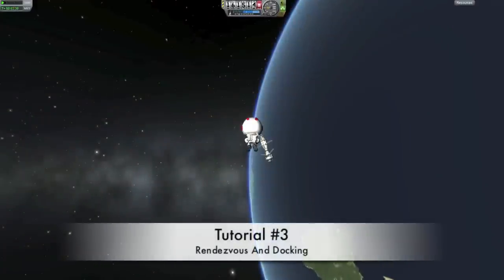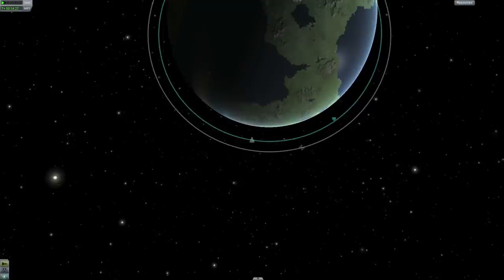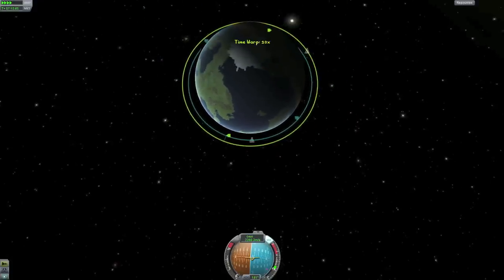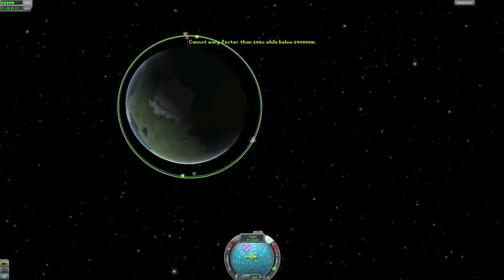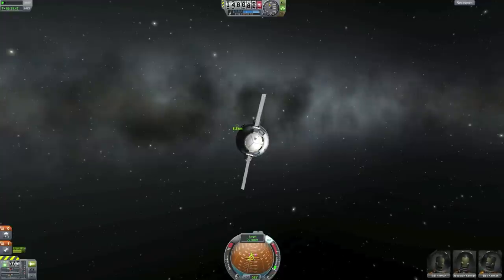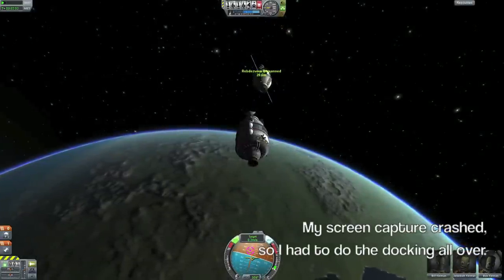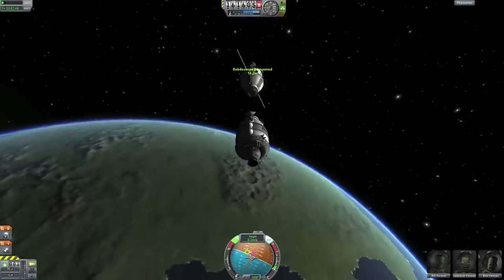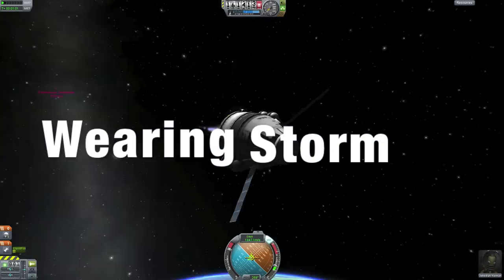KSP 0.18 Tutorial #3 Rendezvous and Docking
This is the third tutorial on Kerbal Space Program.
In this tutorial i will show you how to do a Rendezvou and how to dock your space ship.

When doing a rendezvou, there are 2 normal situations.
One is that you are in front of the vessel you want to rendezvous with. To get the other vessel to catch up to you, you will have to go in an higher orbit then your target.
This will make the distance you orbit around a planet or moon, longer than that of your target vessel. Which in turn makes the target vessle catch up to you.

The other one is that you are behinde the vessel you want to rendezvou with.
And to catch up to it you will go in to a lower orbit than your target, making you catch up to the target. This is the most commen way to do it, because it saves fuel and is a little bit easyer. And this is the way ill be showing you in this tutorial.